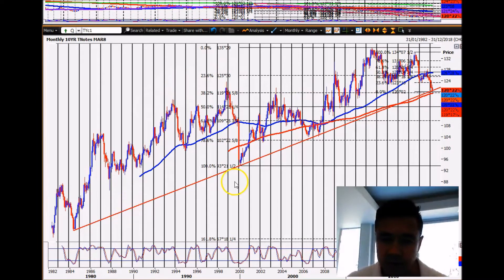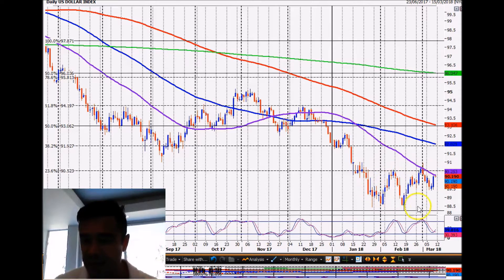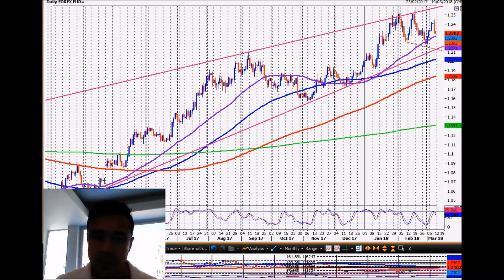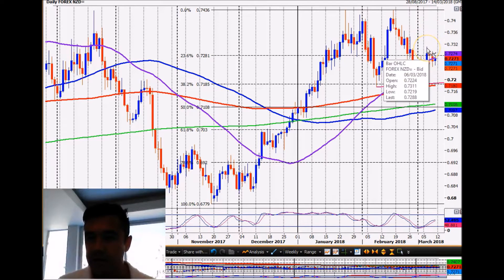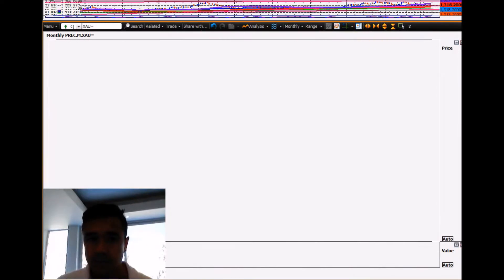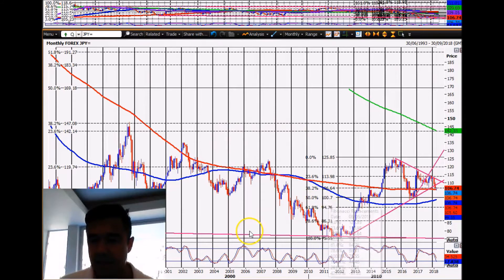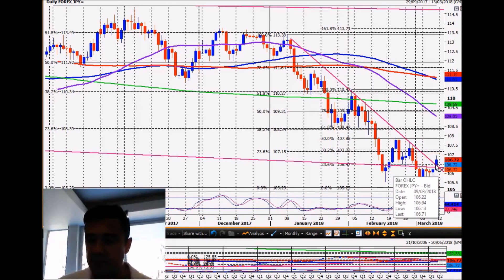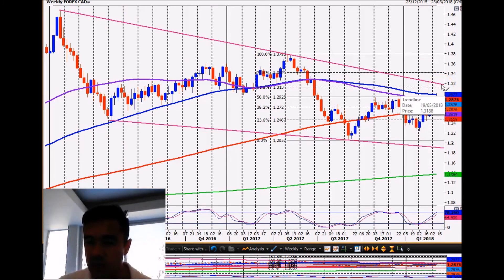Market Analysis March 9 2018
Forex, Futures, and Crypto Currency analysis for March 9th 2018

If you are interested in Day Trading then our Online Day Traders Course is a must!